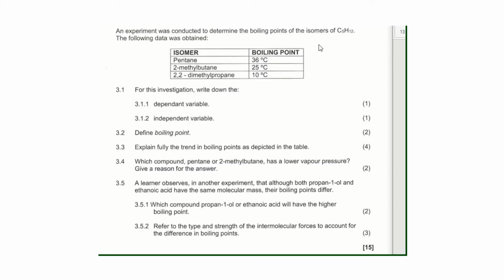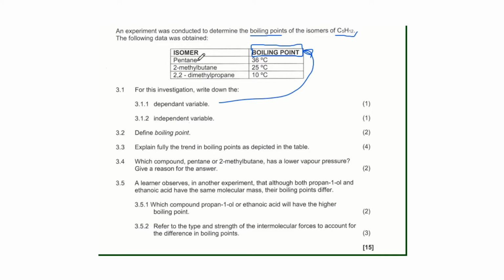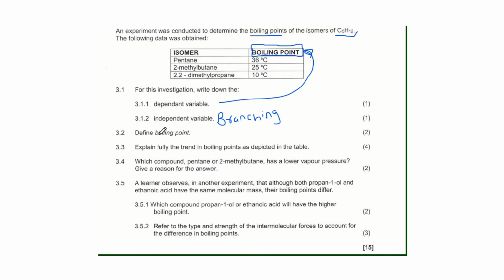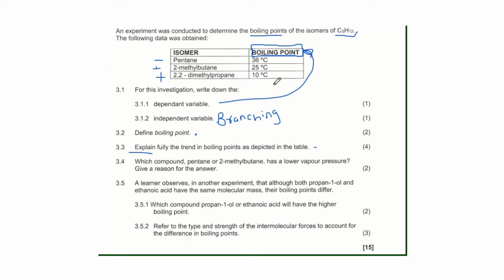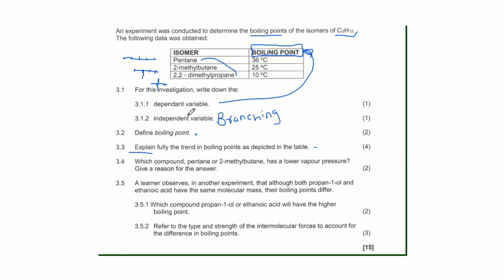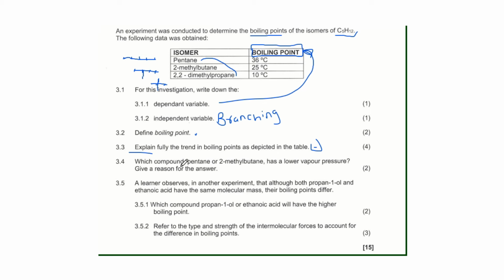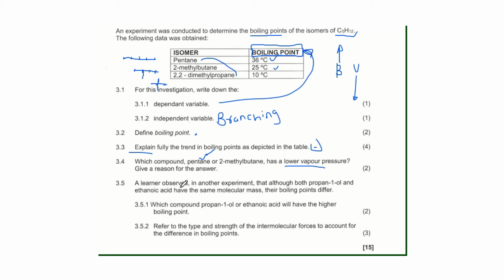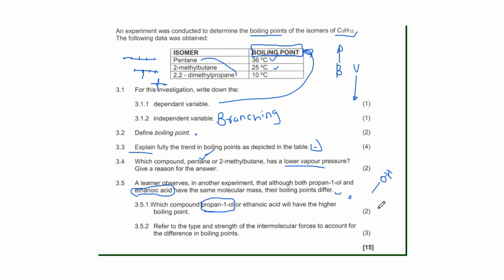boiling point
chemistry grade 12. Boiling point, vapour pressure